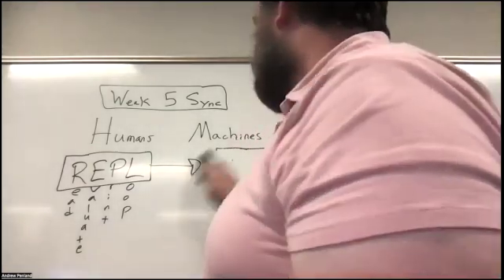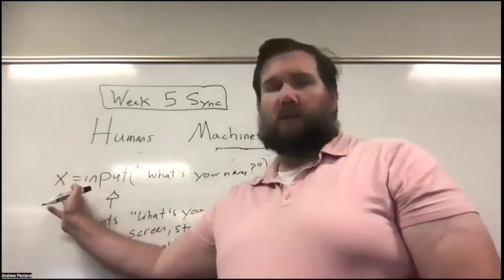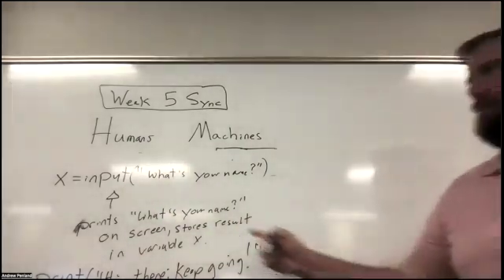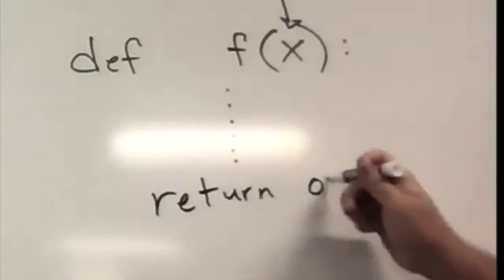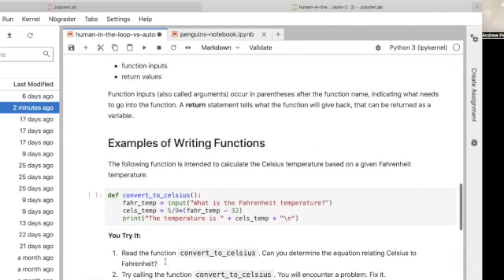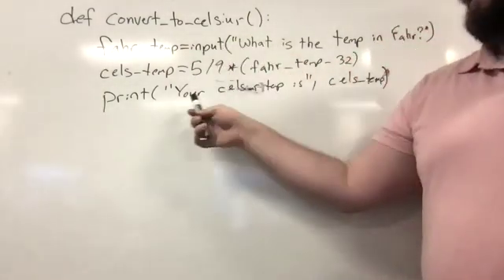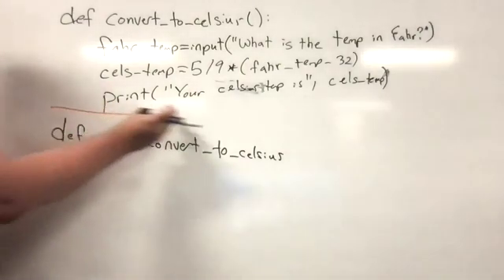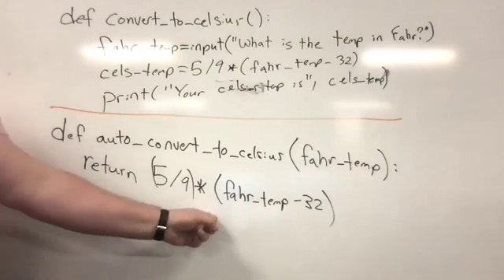Human-Interactive REPL loop vs. Automation. Writing Functions and Debugging.